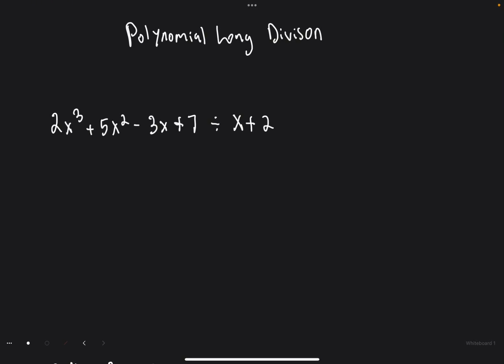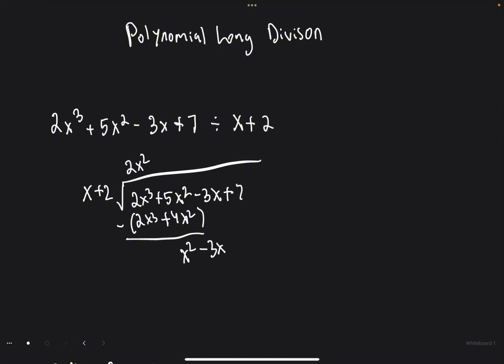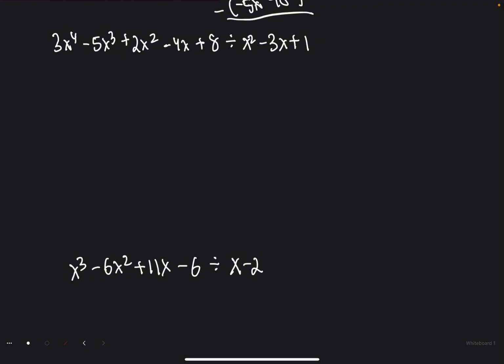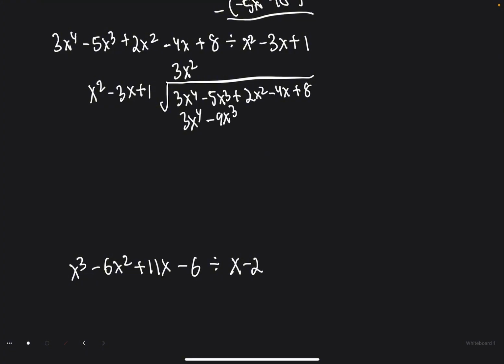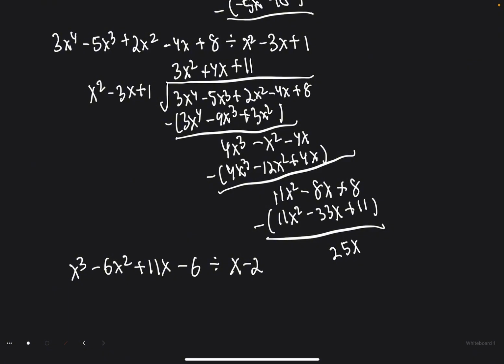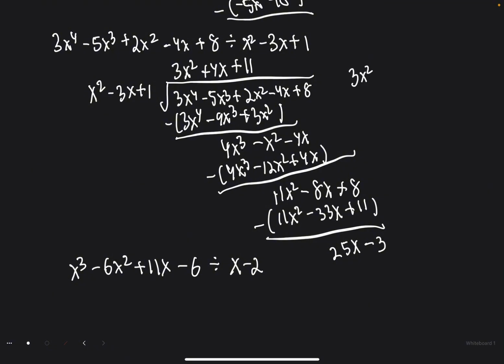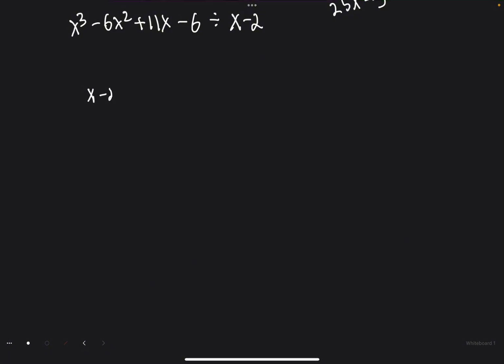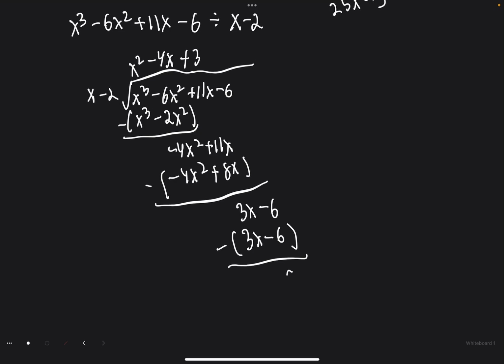Polynomial Long Division Explained : Formula Hunter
Learn Polynomial Long Division from Formula Hunter